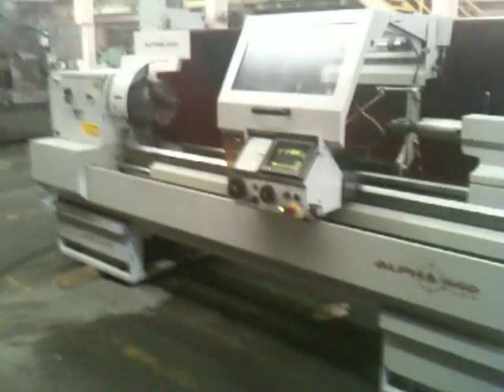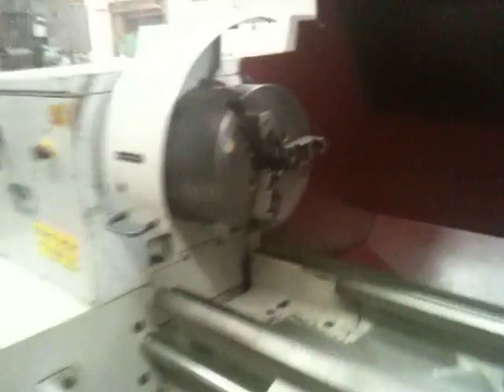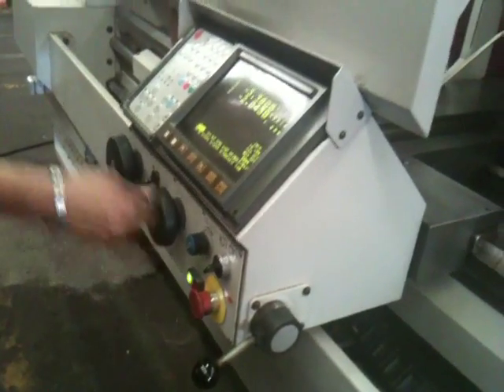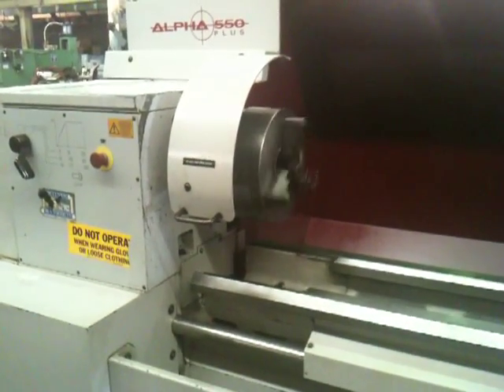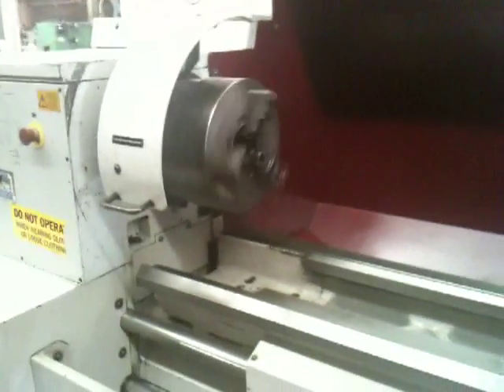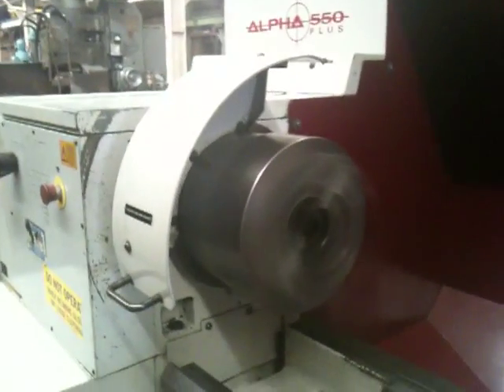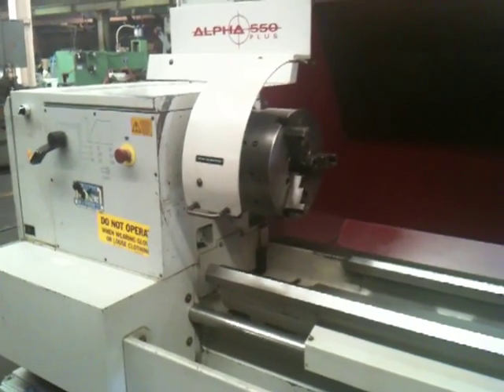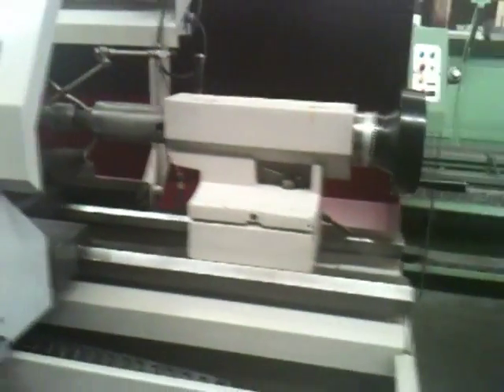21" X 80" HARRISON CNC LATHE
21" X 80" HARRISON CNC LATHE
MODEL: ALPHA 550, S/N: A50463, NEW: 1997

SPECIFICATIONS:
SWING IN GAP 32.75´´
GAP WIDTH FROM FACEPLATE 8.50"´
SPINDLE HOLE 3-1/2´´
SPINDLE DRIVE MOTOR 15 HORSEPOWER
CROSS SLIDE WIDTH. 8"
CROSS SLIDE TRAVEL- X AXIS 11.87"
TAILSTOCK QUILL DIAMETER 3.75"
TAILSTOCK QUILL TAPER #6 MT
TAILSTOCK QUILL STROKE 7"
DIMENSIONS, APPROX: 141" X 70" X 85"

EQUIPPED WITH:
GE FANUC/ALPHA CNC W/TEACHING & PLAYBACK MODE,
     CONSTANT SURFACE SPEED,INFINITE THREADING RANGE,
     HANDWHEELS FOR MANUAL OPERATION
15" 3-JAW CHUCK
ALORIS CUICK CHANGE TOOLPOST
JACOBS DRILL CHUCK
TAILSTOCK
HARDENED & GROUND BEDWAYS
COOLANT SYSTEM

INPECT UNDER POWER IN OUR NEW JERSEY WAREHOUSE
CONDITION: EXCELLENT